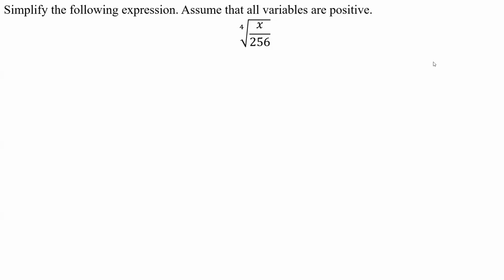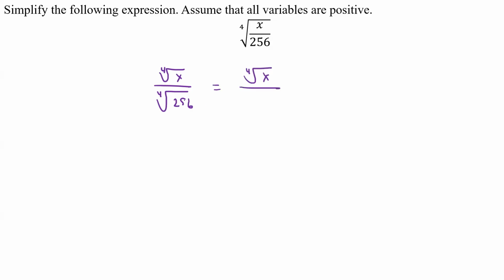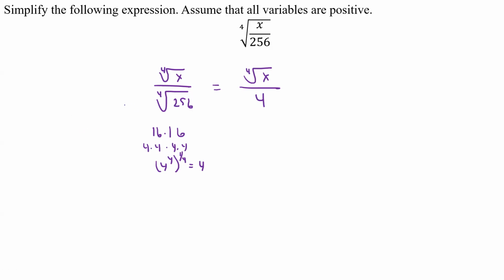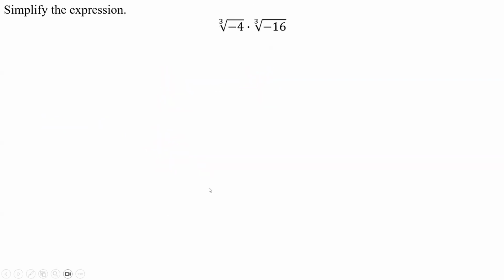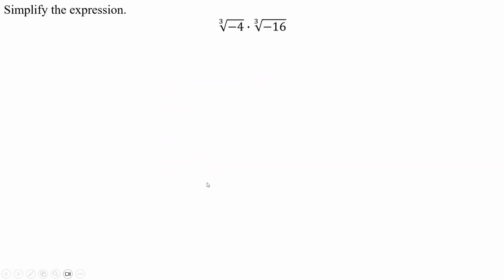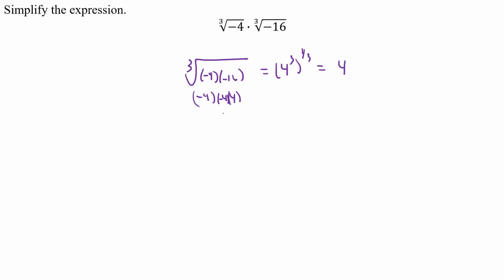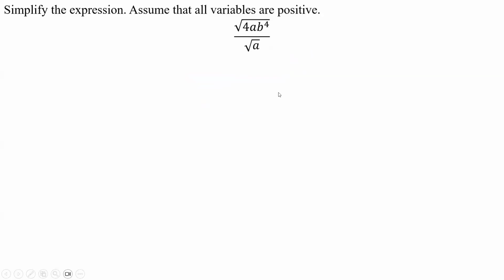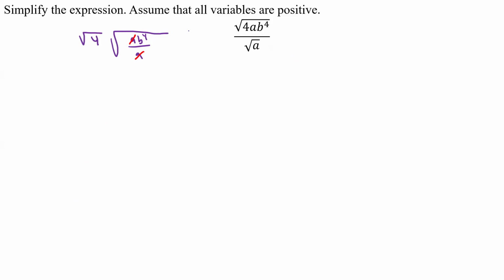Section 10.3 Exercises Pt III